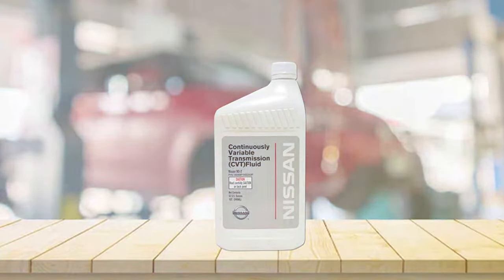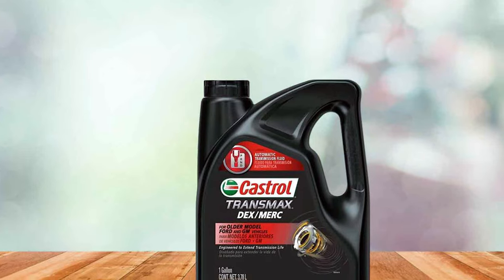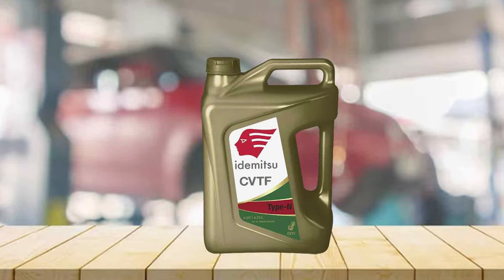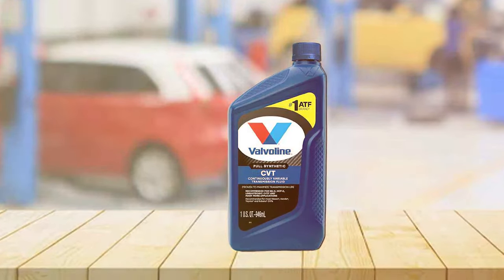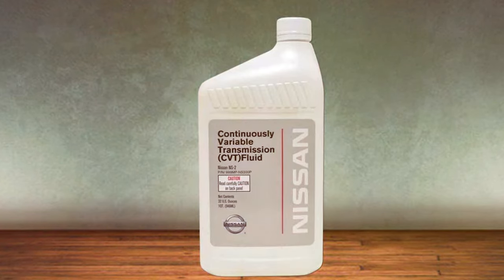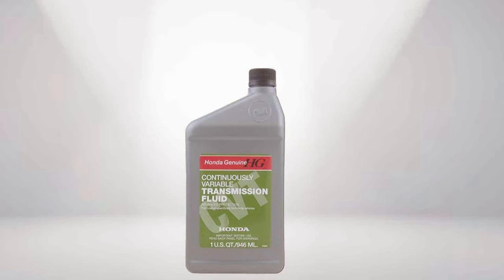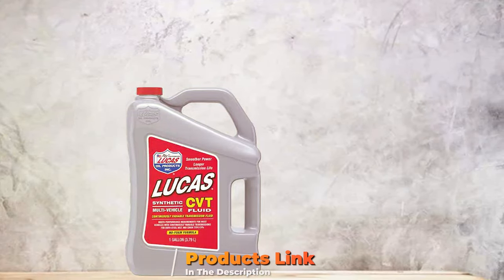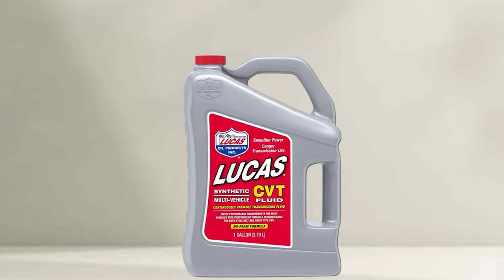Smooth Shifting: 7 Best CVT Transmission Fluids Revealed (2024 Edition)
Top 7 Best CVT Transmission Fluids in 2024

Links to the Best CVT Transmission Fluids we listed in today's CVT Transmission Fluid review video:

1 . Castrol CVT Transmission Fluid

2 . Idemitsu CVT Type N (NS-2) Transmission Fluid

3 . Valvoline CVT Transmission Fluid

4 . Nissan Genuine OEM CVT-2 Transmission Fluid

5 . Genuine Honda CVT-1 Transmission Fluid

6 . Castrol Transmax Universal Transmission Fluid

7 . Lucas Synthetic CVT Fluid

What are the Best CVT Transmission Fluids in 2024?

In today's video we reviewed the Top 7 Best CVT Transmission Fluids on the market in 2024. We made this list based on our personal opinion and we ranked them in no particular order, after doing our research based on their prices, quality, durability, brand reputation and many more.

After watching this video you will know which are the best budget, top selling and top rated CVT Transmission Fluid on the market today.

If you choose from this list you can be sure that you buy one of the best CVT Transmission Fluids available today.